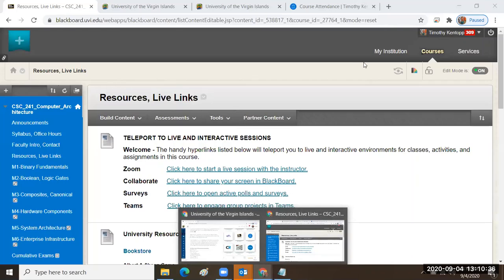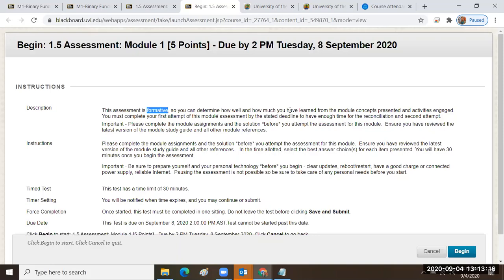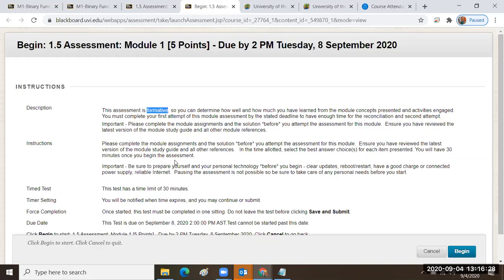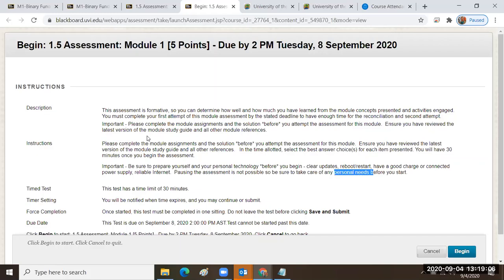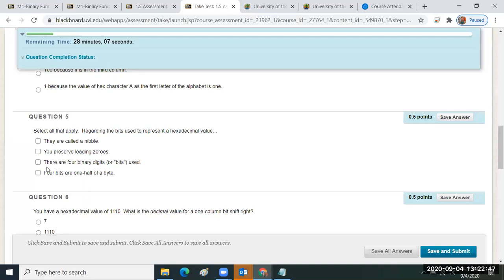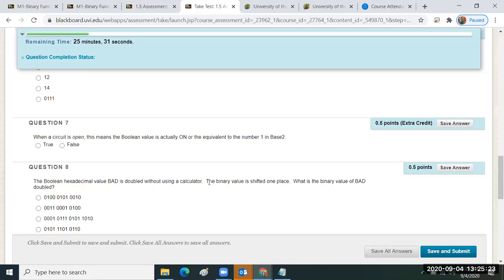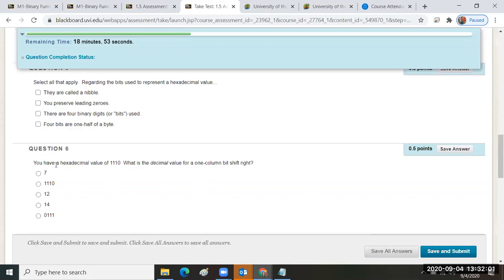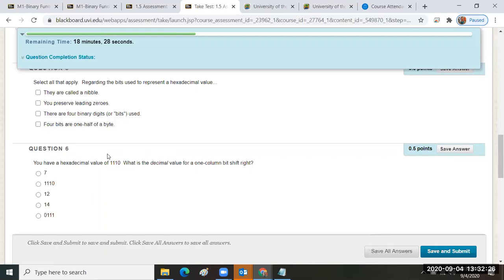Things to Know About Module Assessments, 4 September 2020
As part of mastery learning, formative module assessments are designed to help students know how well their knowledge, skills, and abilities are being developed.  This session covers important things to know about the assessment format, including tips on how to score higher with the first attempt.